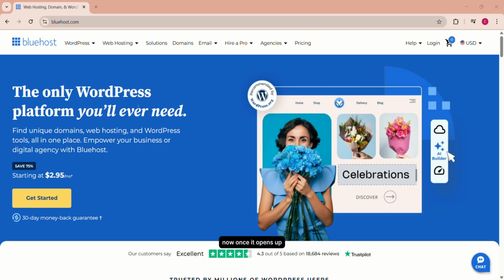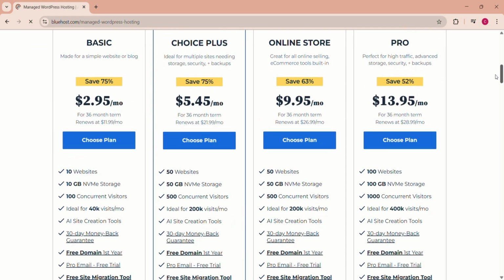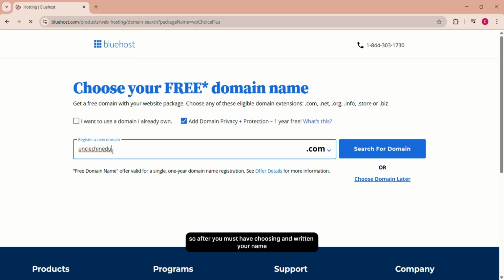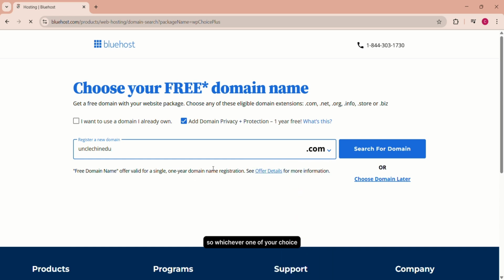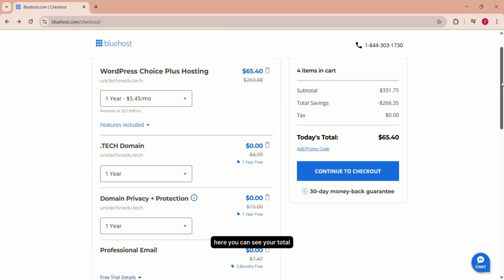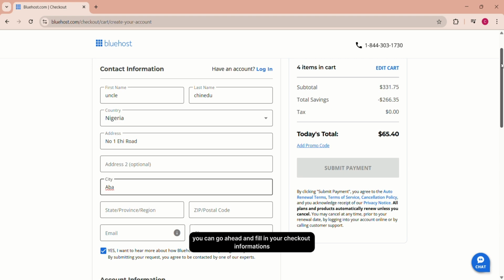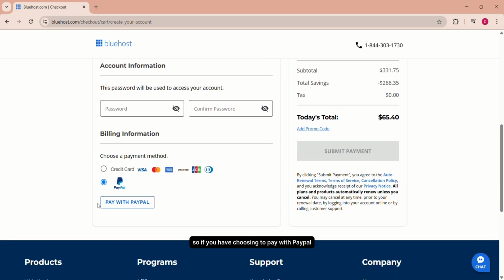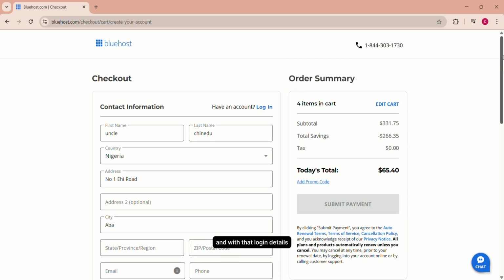Bluehost: The Ultimate Guide to Avoiding a Host Nightmare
So as you are ready to own and lunch your own website then in this video, I will show you the easiest way on how to get a web hosting account from BlueHost which is one of the most reliable hosting providers we have these days.

🔑 What You’ll Learn:

Why choose Bluehost for your web hosting

How to pick the best hosting plan for your needs

Step-by-step signup process on Bluehost

Perfect for bloggers, entrepreneurs, and anyone looking to launch a website without hassle!

💬 Have questions? Drop them in the comments below—I’m here to help!

If you want, I can also help write a script or create a checklist for your video!